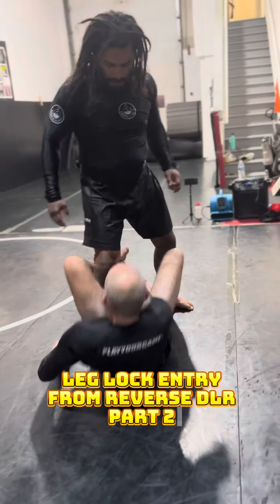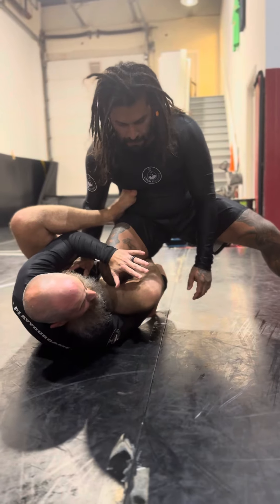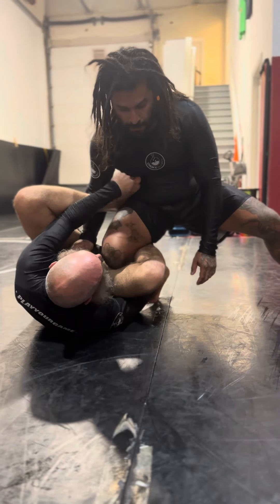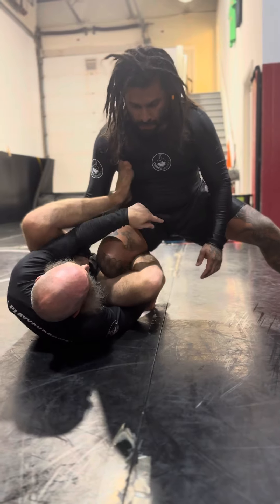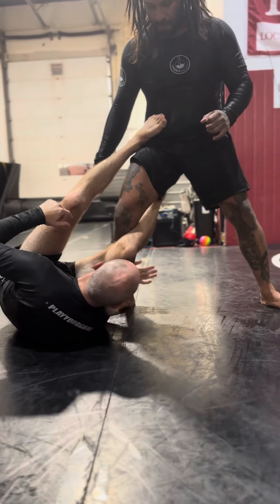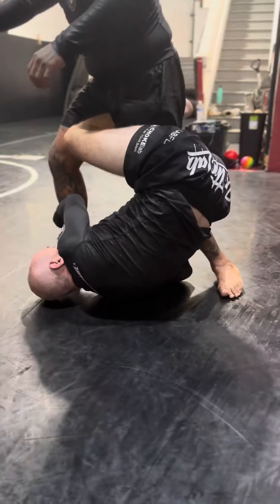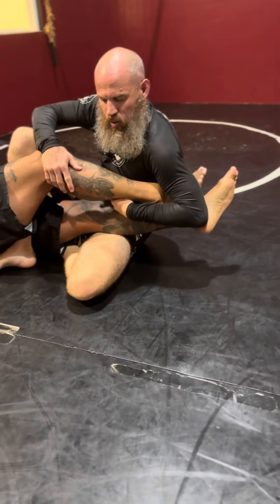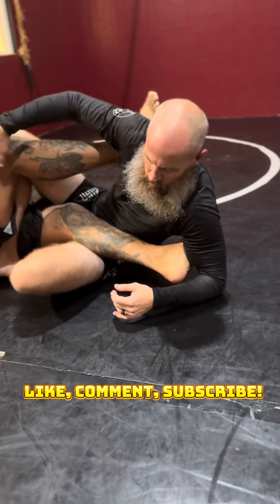Leg Lock Entry From Reverse De La Riva - Part 2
In this video we demonstrate our second leg-lock entry from the Reverse De La Riva, where we invert and attack the far leg.

The video finishes up with an inside heel-hook from the saddle position.